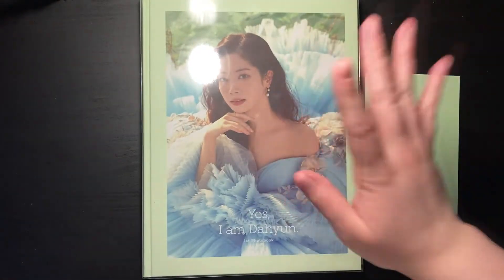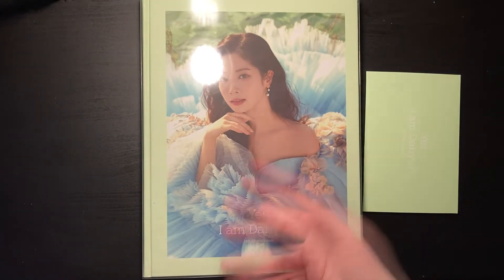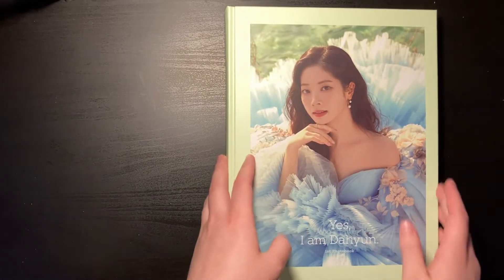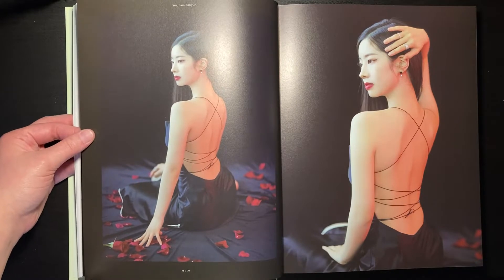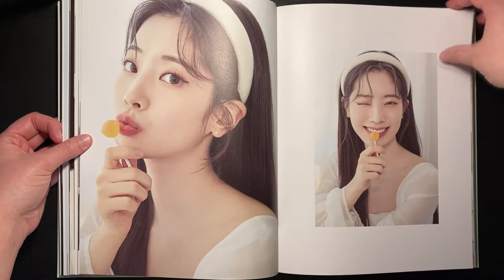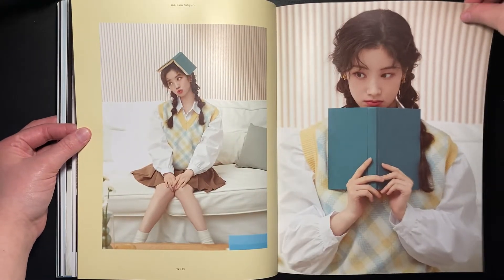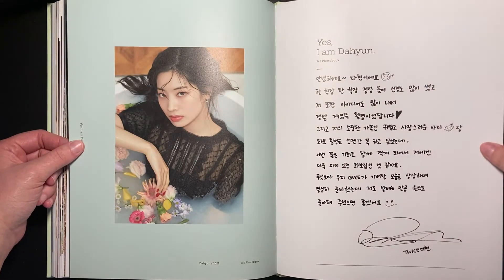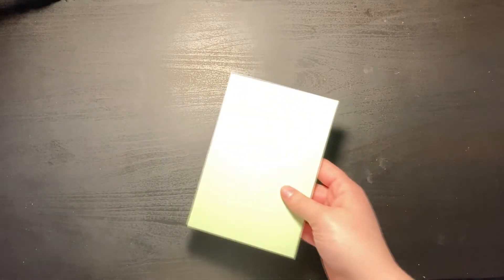Yes, I am Dahyun photobook unboxing